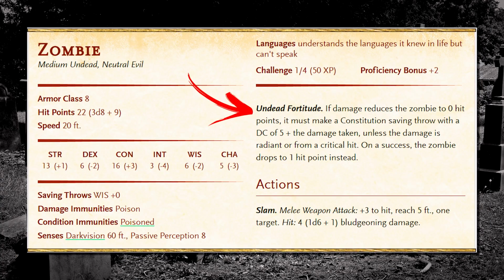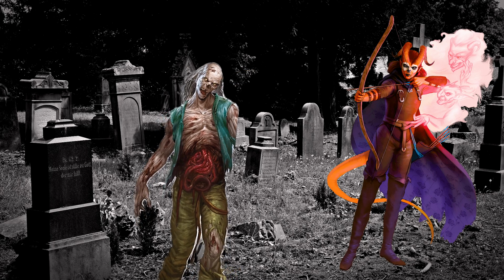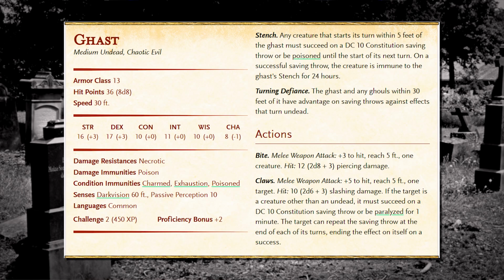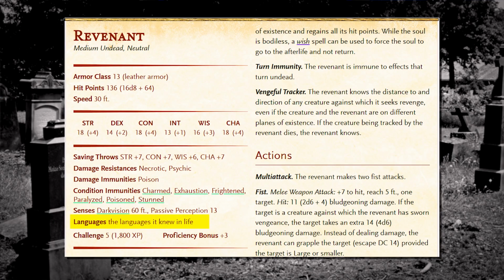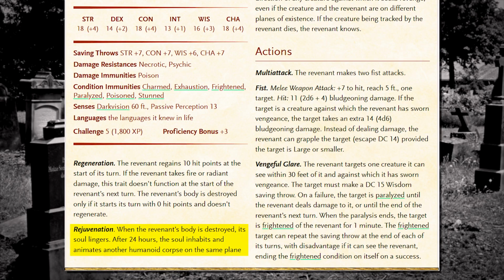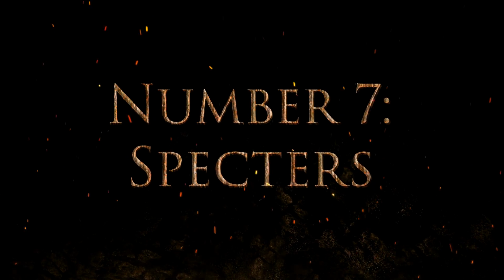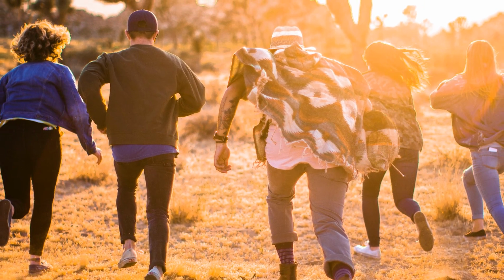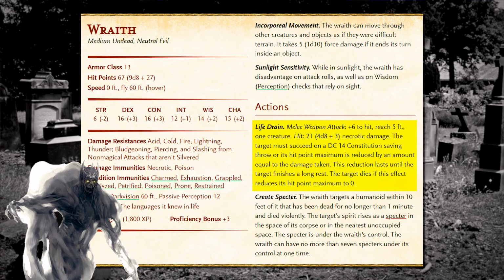8 Devious Tactics for UNDEAD in D&D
GET LAIR MAGAZINE | undead monster templates, new undead, thee new adventures, and more!

Put in your pre-order for our Lairs & Legends Kickstarter before orders lock and you miss out

Get fun Roll20 adventures The DM Lair team has created

Join our awesome, welcoming community of game masters who encourage and help each other out

Get 100% FREE D&D 5e adventures and DM resources right

Get back issues of Lair Magazine, my 5e module Into the Fey, map packs, 5e adventures, and other DM resources!

Devious and deadly tactics for eight different undead in Dungeons & Dragons: skeletons, zombies, ghouls/ghasts, revenants, shadows, wights, specters, and wraiths.

Pay no attention to what follows. The Barbarian went crazy on the keyboard and there was no stopping him. Do YOU want to tell the Barbarian "no"?!?

One D&D is coming dnd one 5.5e 6e SOON! dungeon master advice how to be a DM Beginners Guide dungeon mastering how to play dungeons and dragons DandD cleric wizard spells Critical Role plays tabletop games Bronstein Impertu Cavetus 5th edition 5e Dungeons & Dragons game master advice and tips are found here with dungeon dudes sprinkled in crap guide too XP to Level 3 skits very funny! say hello to my little axe! Yippee cansee love me some Matt Mercer dungeonmaster gamemaster community dragons terrifying shorts most powerful Davvychappy vs dnd rule testing Bob World Builder Heinster ketchupMunster next stop reading this top secret information off limits go away the dm lair that's me how to play classes like BARBARIAN monster beholder aboleth orc goblin gnoll giant mind flayer DND DnD best roleplaying role-playing game ever dungeoneering dungeon delving with ginny di and taking20 i love professor dungeoncraft my fingers hurt now time to go smash stuff